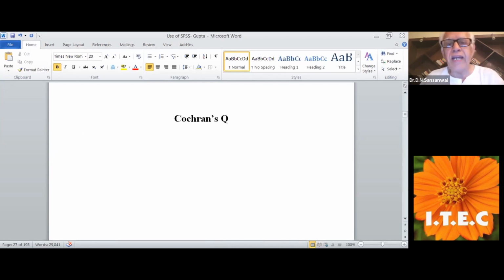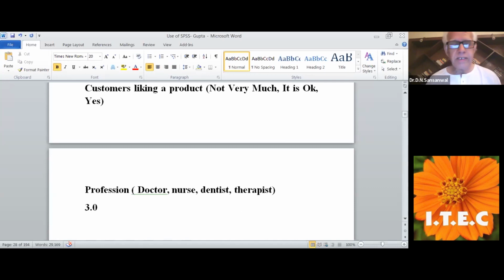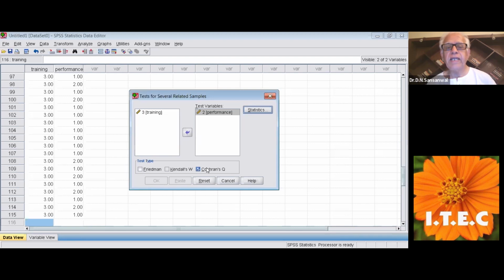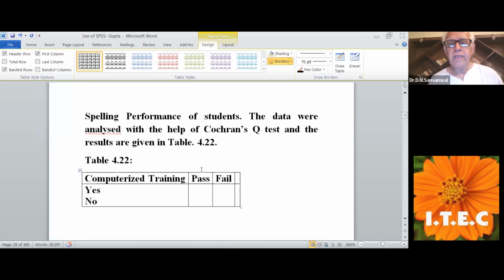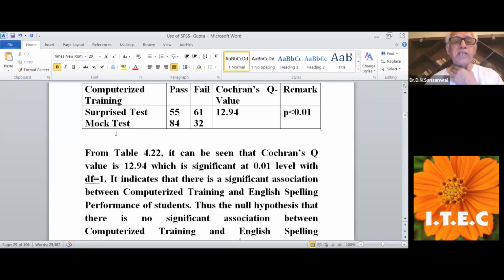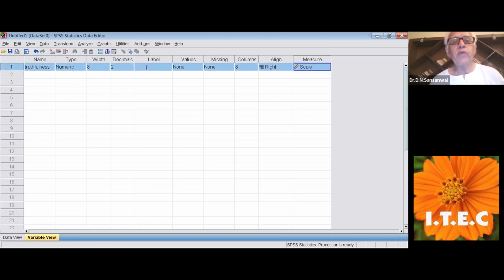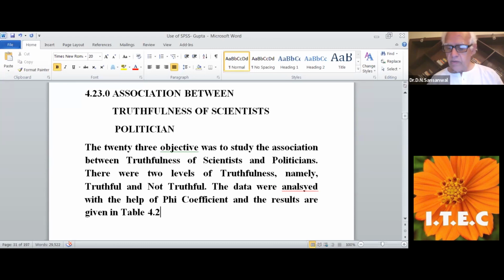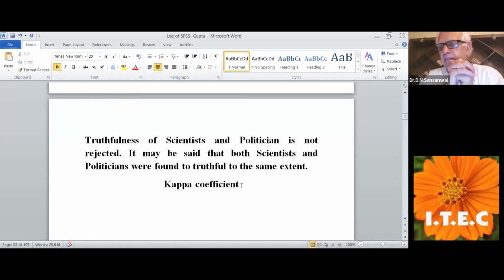Class 15 Non parametric statistics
Cochran’s Q